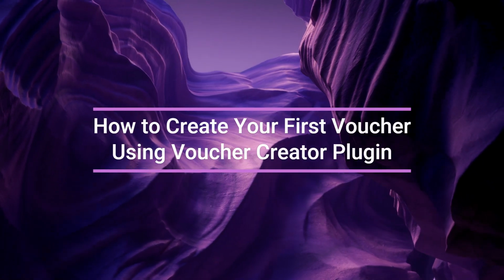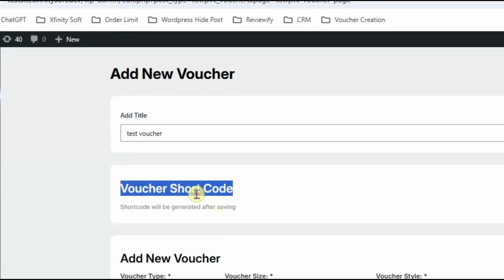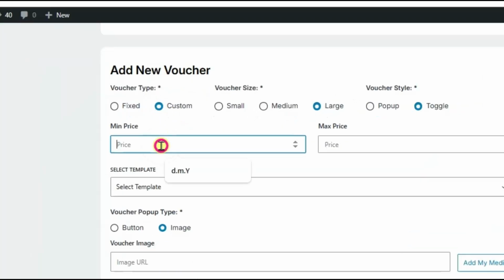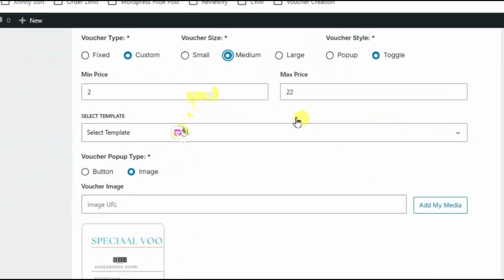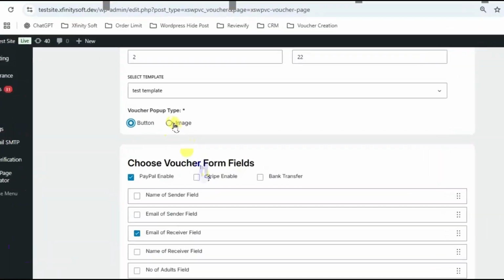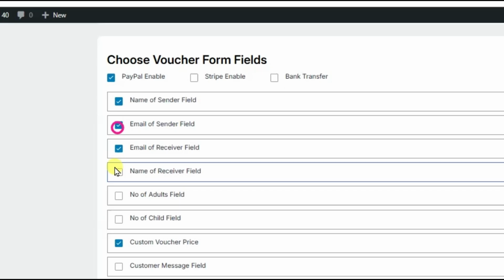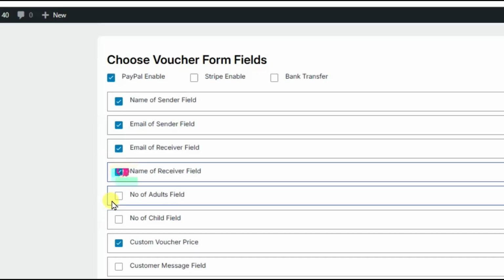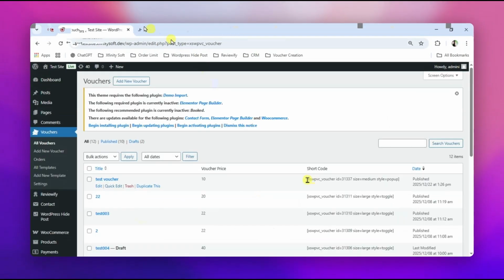How to Create Your First Voucher Using Voucher Creator Plugin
Learn how to create your first voucher using the Voucher Creator plugin
• Access the plugin from the WooCommerce dashboard and click Create New Voucher
• Add voucher title, type (fixed or custom), size, and style
• Choose a template and set voucher form fields and payment methods
• Configure popup or toggle button style if required
• Publish the voucher and view the generated shortcode
• Manage and view the voucher from the All Vouchers list in WooCommerce